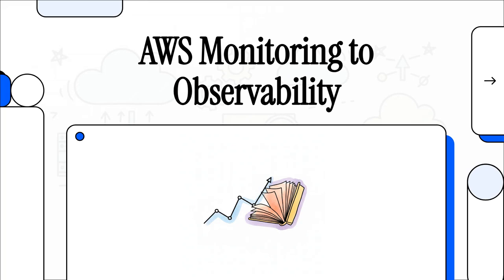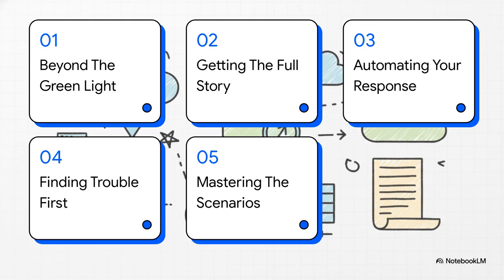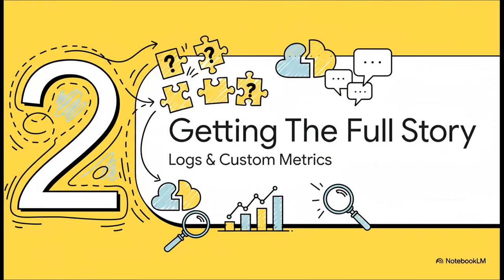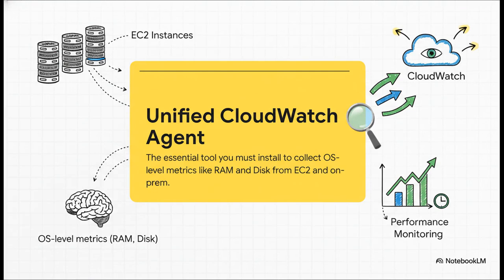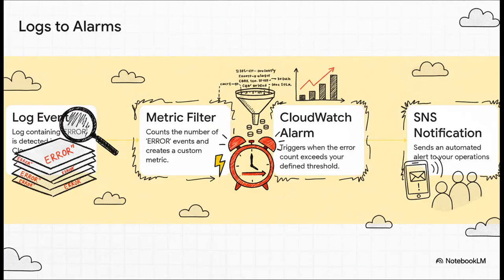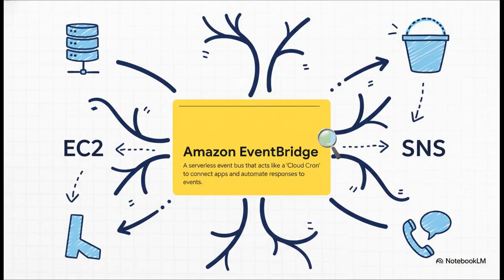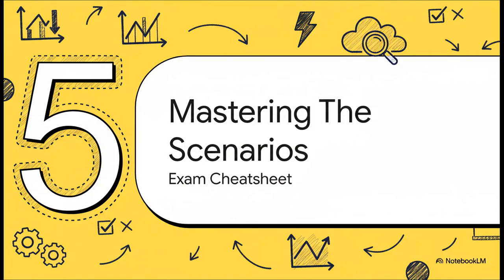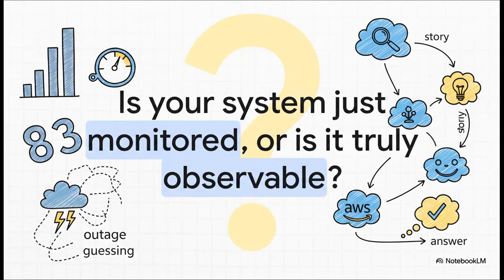Topic 45 - AWS CloudWatch Logs & EventBridge: The "Self-Healing" Guide for SAA-C03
Description 45 - Monitoring is only half the battle. To pass the AWS Solutions Architect exam, you need to know how to make your cloud react.

In this video, we go deep into CloudWatch Logs Insights, the Unified Agent (and why it's an exam trap!), and EventBridge for event-driven automation.

What we’ll cover: 🔍 Logs vs. Insights: How to find needles in a terabyte-sized haystack. 🧠 EventBridge: Building a "Brain" for your AWS account. 🛠️ The Agent: Step-by-step on how to finally monitor RAM and Disk usage. 🛡️ Advanced Observability: Canaries, ServiceLens, and finding "Top Talkers."

Don't miss the 5 practice scenarios at the end! 🎓